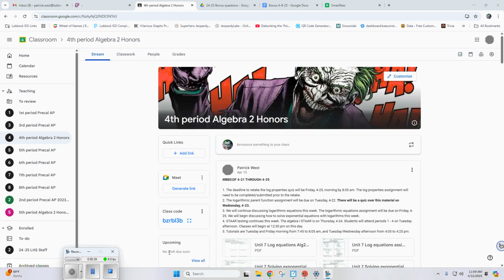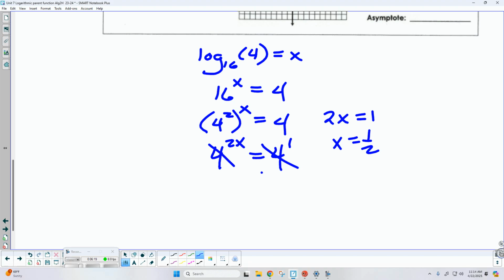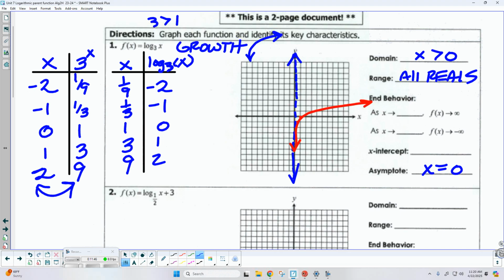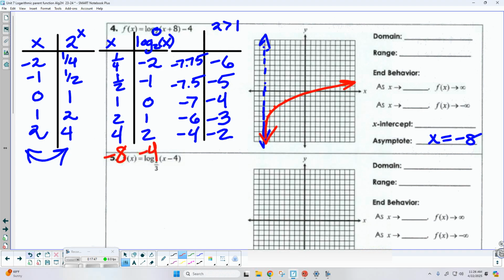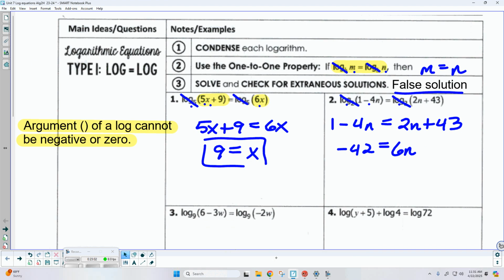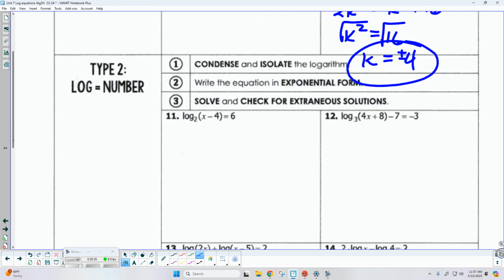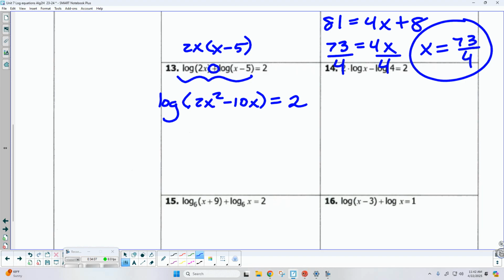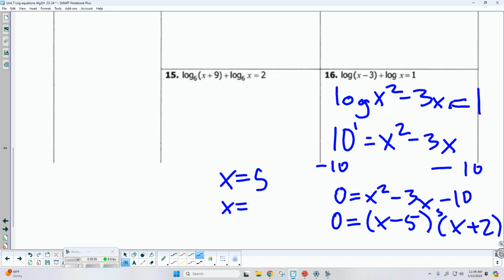Logarithmic equations lesson part 2 4 22 25